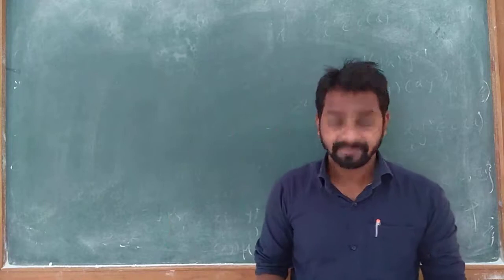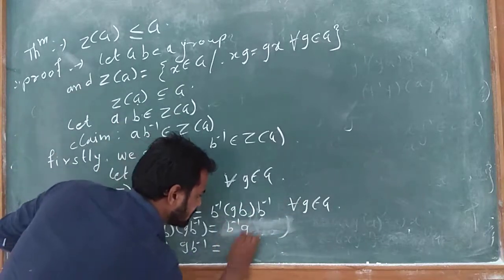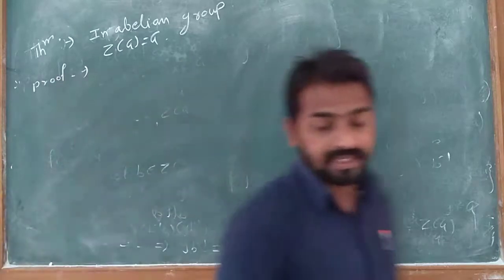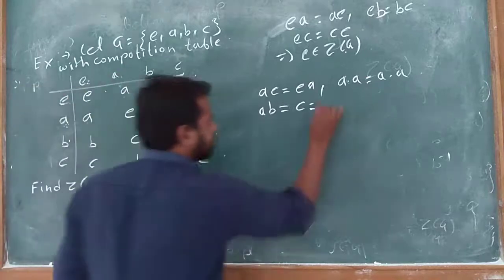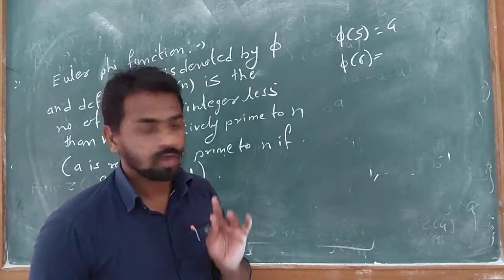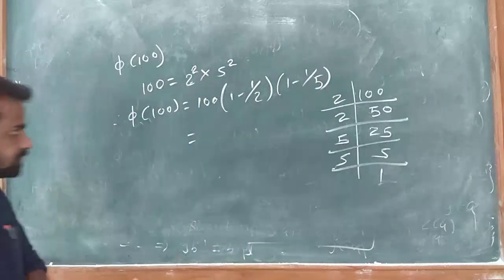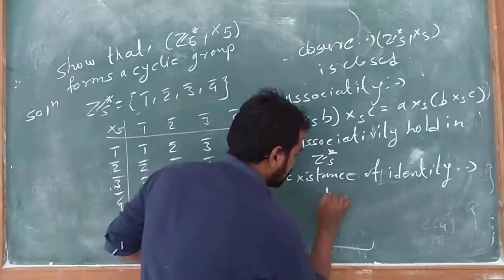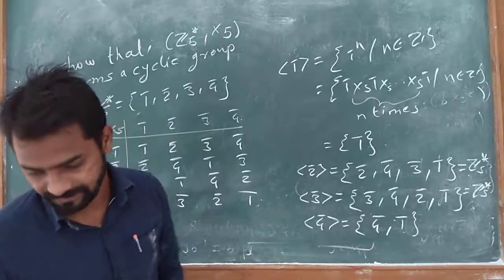Lecture 9 on Group theory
Class: TYBSc
Subject: MATHEMATICS
PAPER: GROUP THEORY
This lecture explains Centre of group and its examples
# Shubham Shedge
Assistant Professor
DEPARTMENT OF MATHEMATICS
S. M. Joshi College Hadapsar Pune 28